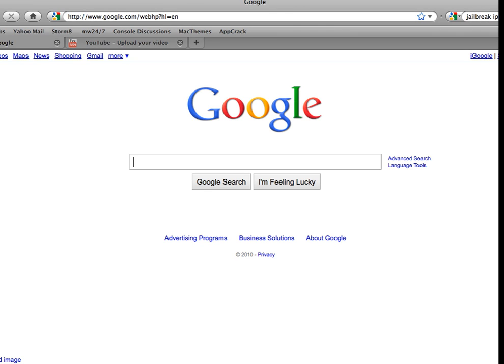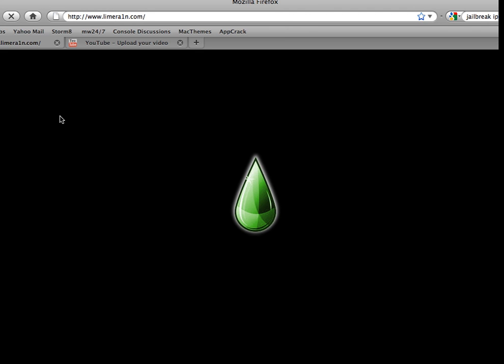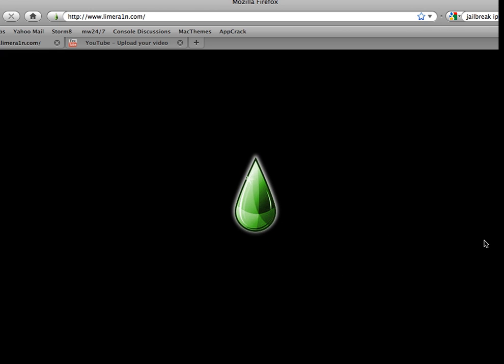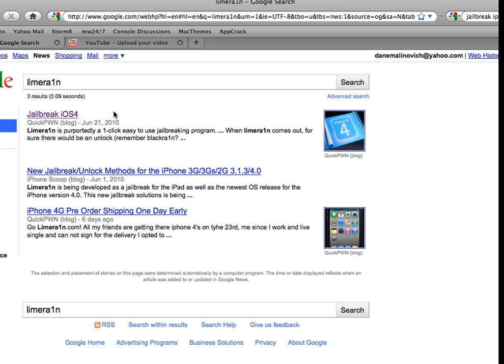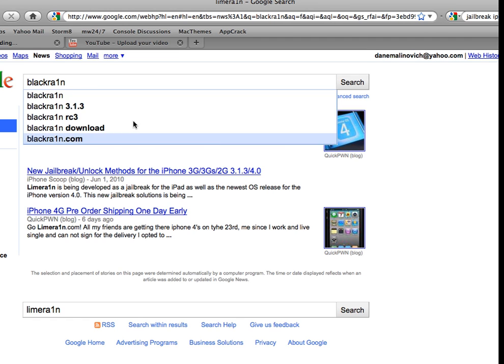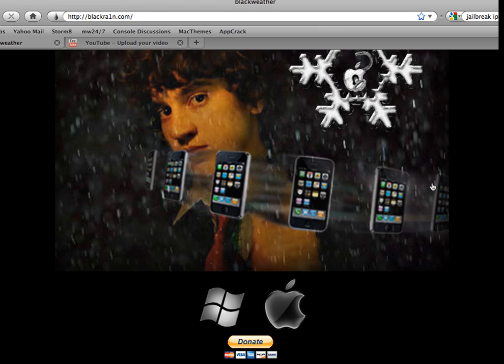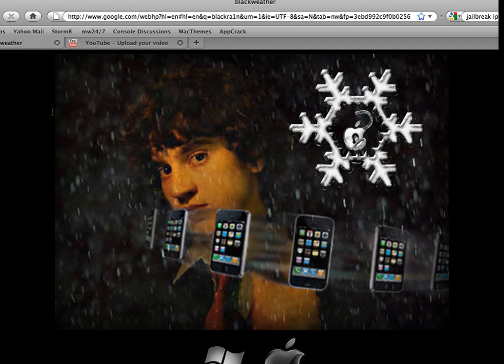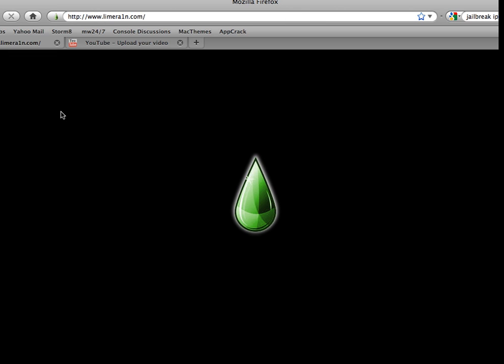LimeRa1n? Info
geohot is working on a new jailbreak for all devices
its not up yet though